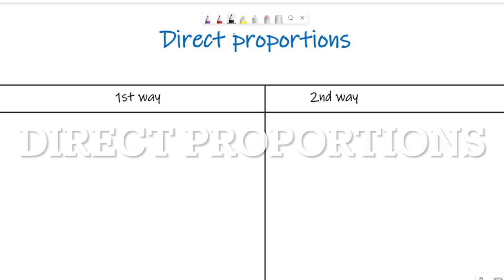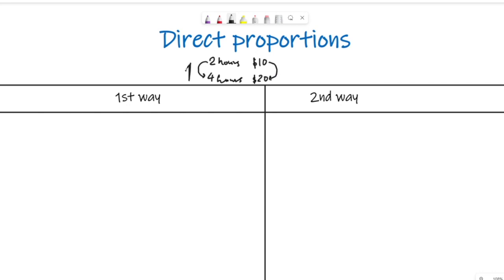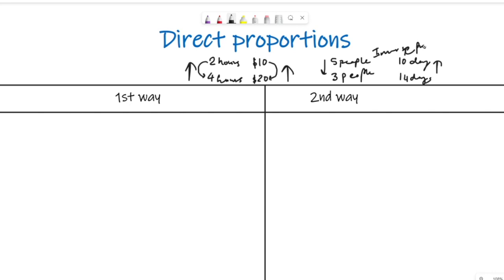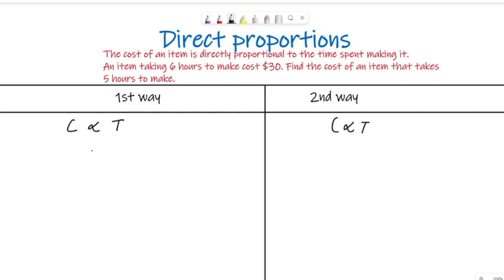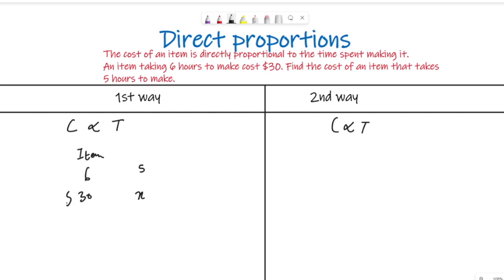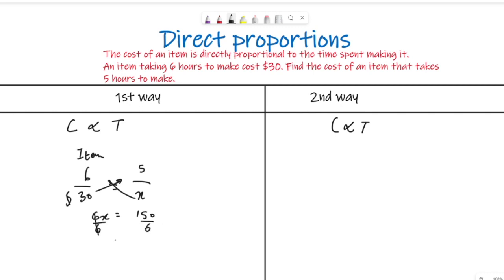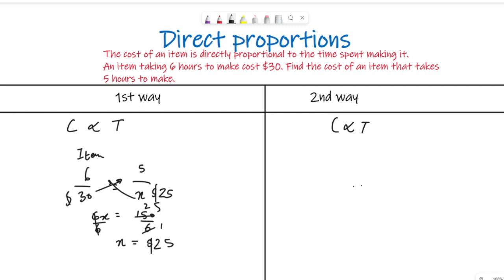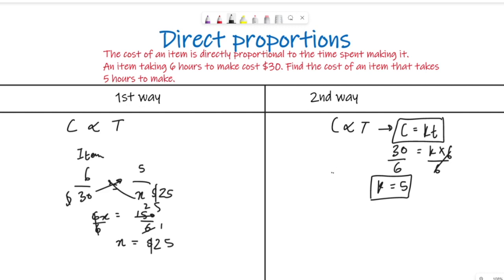Direct proportions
Direct proportion or direct variation is the relation between two quantities where the ratio of the two is equal to a constant value. It is represented by the proportional symbol, ∝.

Direct proportion Examples in Real Life
In our day-to-day life, we observe that the variations in the values of various quantities depending upon the variation in values of some other quantities.

For example: if the number of individuals visiting a restaurant increases, earning of the restaurant also increases and vice versa. If more number of people are employed for the same job, the time taken to accomplish the job decreases.

Direct Proportion Symbol and Constant of Proportionality

The symbol for “direct proportional” is ‘∝’  (One should not confuse with the symbol for infinity ∞). Two quantities existing in direct proportion can be expressed as;

x ∝ y

x/y = k

x = ky

k is a non-zero constant of proportionality.

Where x and y are the value of two quantities and k are a constant known as the constant of proportionality. If x1, y1 is the initial values and x2, y2 are the final values of quantities existing in direct proportion. They can be expressed as,
x1/x2 = y1/y2